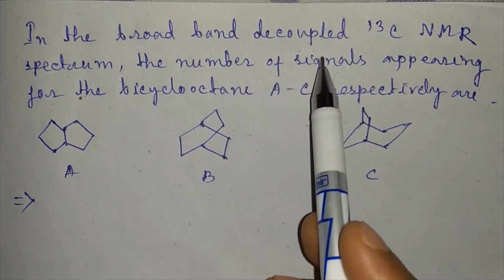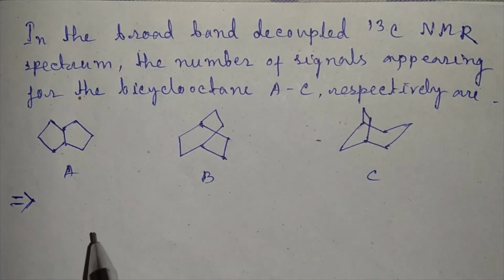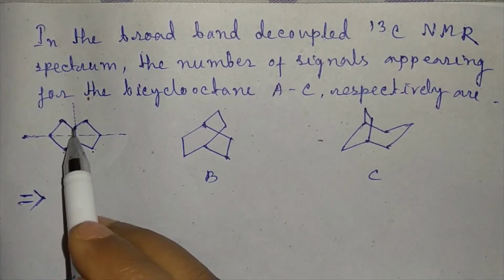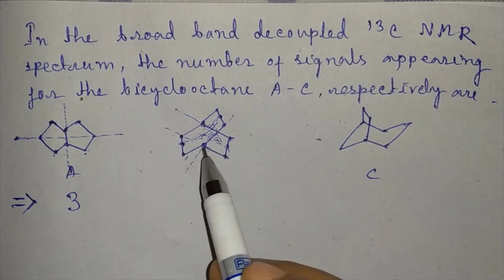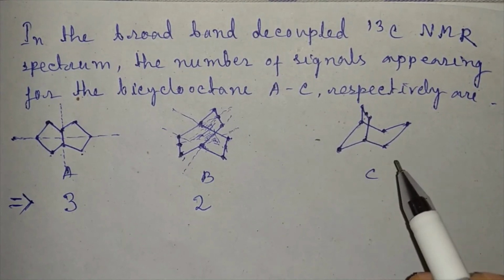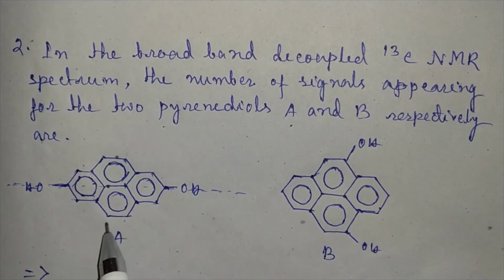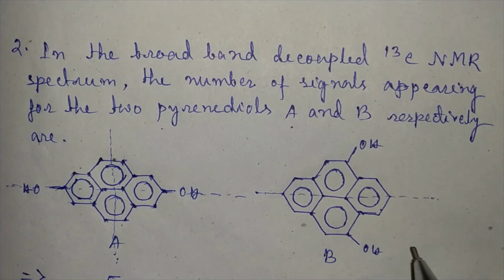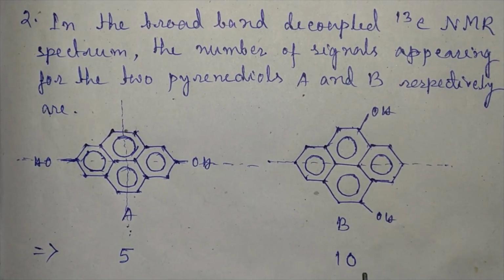13C NMR/NMR SPECTROSCOPY/CONCEPT IN CHEMISTRY